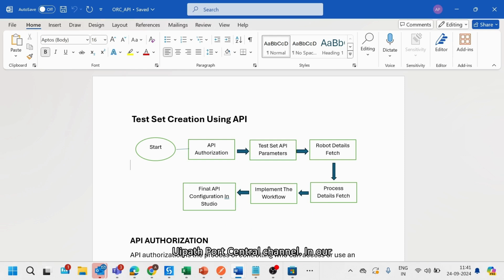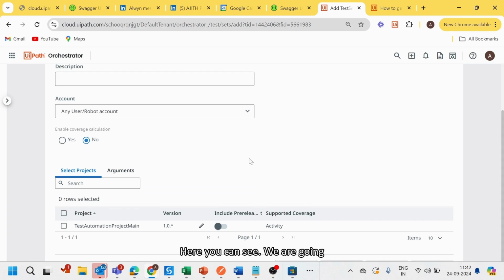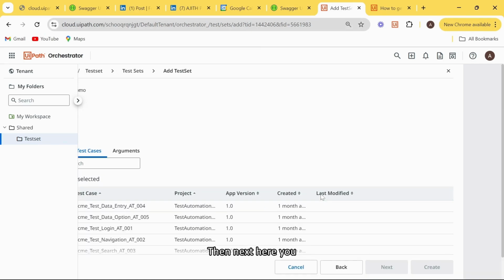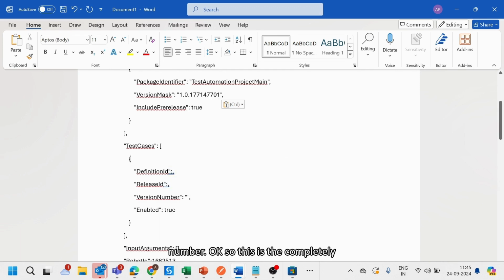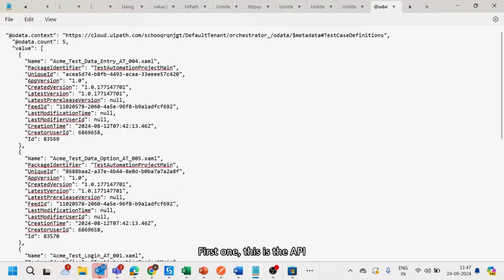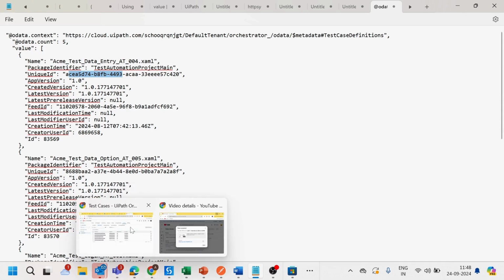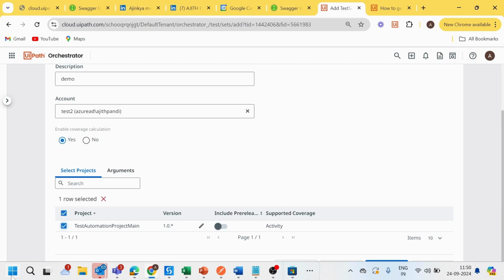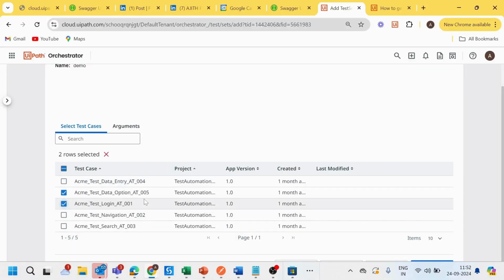UiPath Innovation Hub Series | Chapter 6: UiPath Test Set Creation Using API🚀| Package Details 🎯🔗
Unlock the full potential of UiPath with our comprehensive tutorial on creating test sets using APIs! Whether you're a seasoned UiPath user or just getting started, this video will guide you through leveraging APIs to streamline and enhance your test automation workflows.

 🔹 What You'll Learn:
 How to Set Up and Configure UiPath for API based test set creation
 Detailed Walkthrough of API Endpoints and Parameters 📊
 Tips and Best Practices for efficient test set management ⚙️